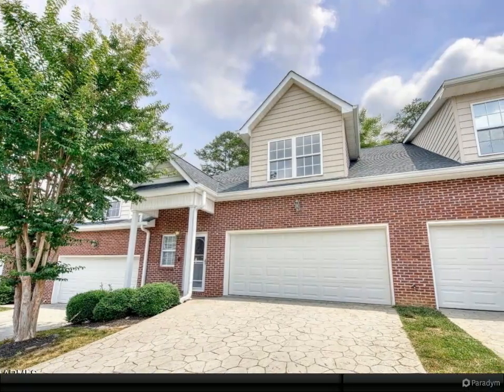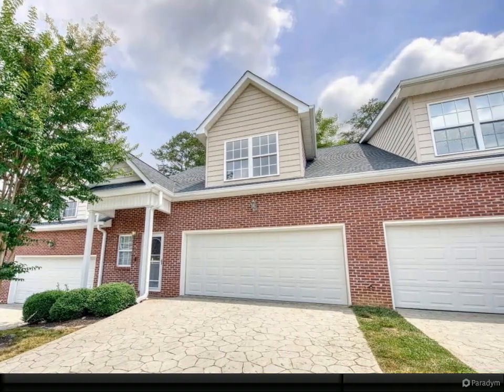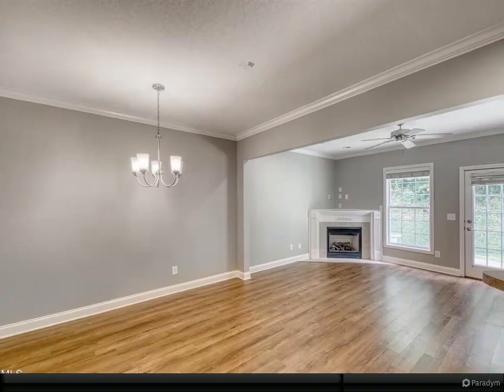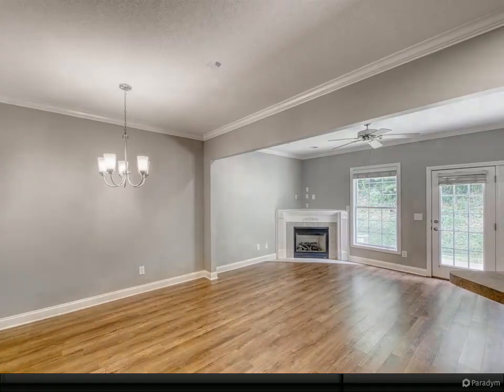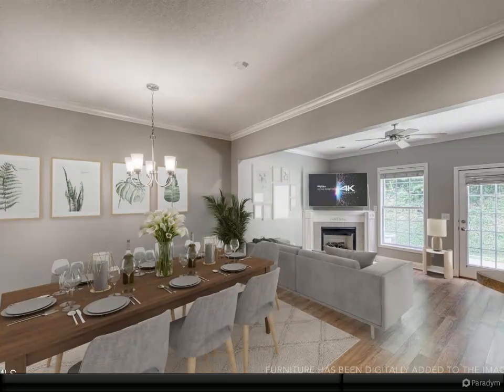741 Yorkland Way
2 full bath, 1 half bath